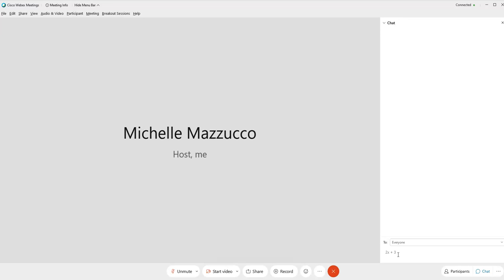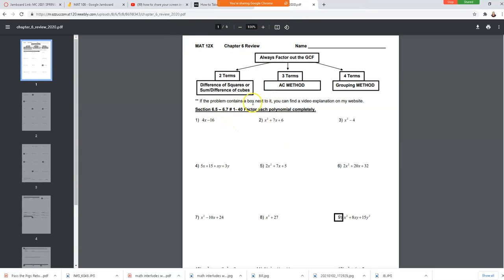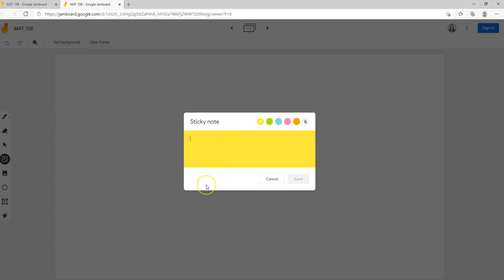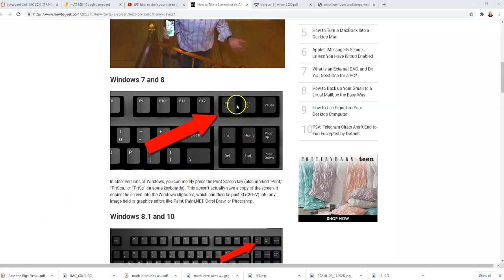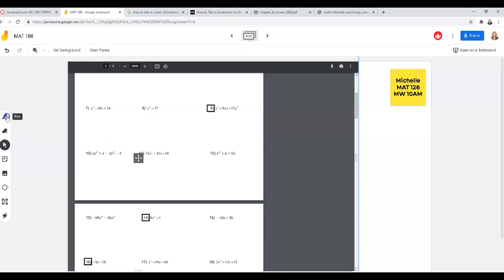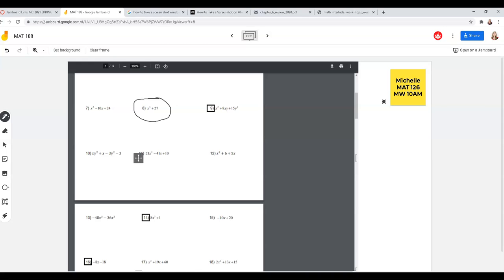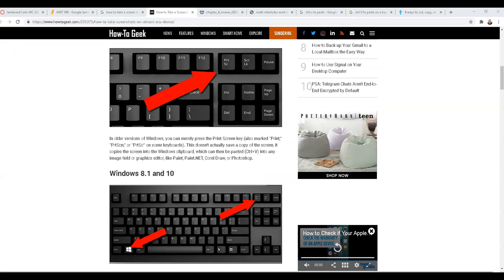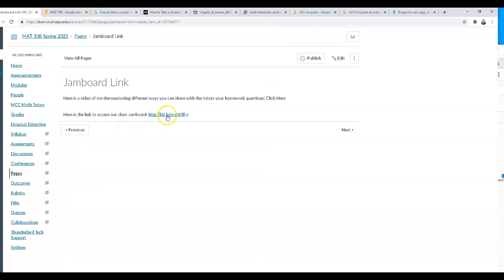How to Share Your Math Problems With Online Tutors Using Jamboard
Math Tutoring Class - How to share your math problems with online tutors using Jamboard